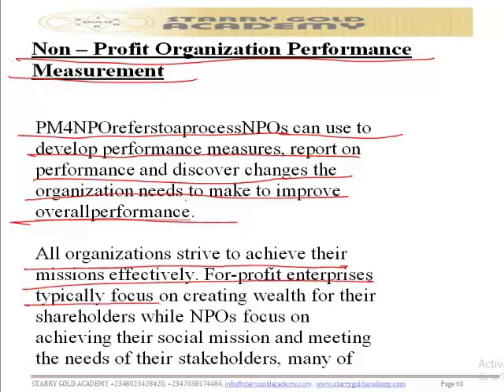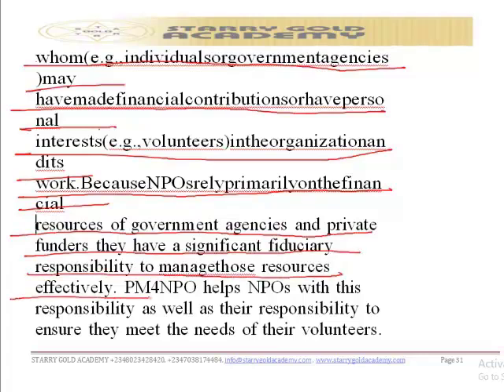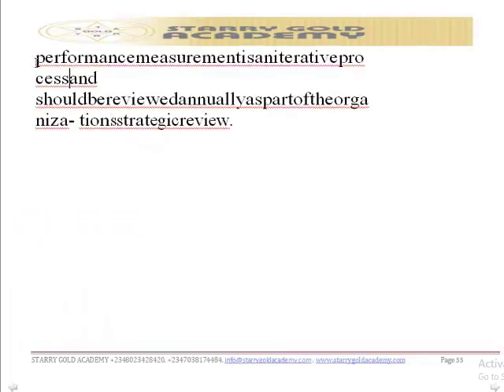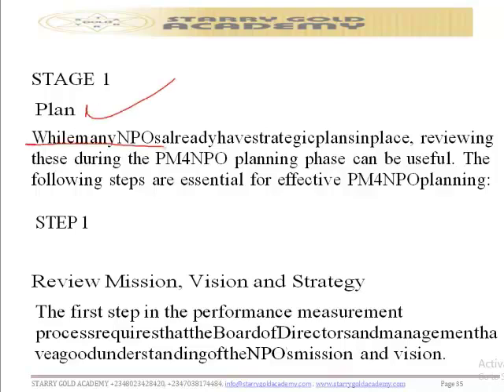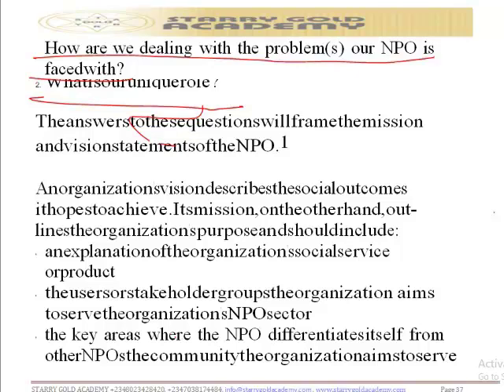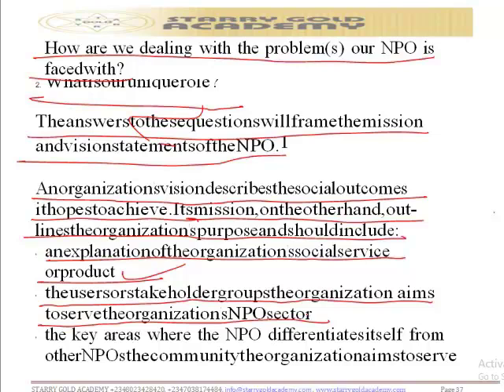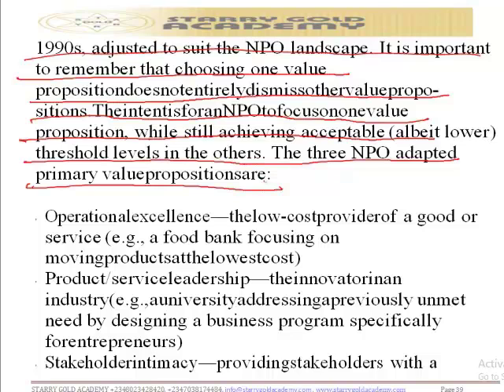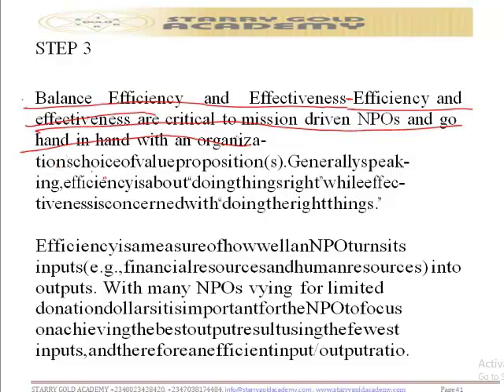ICAN video Lecture on PERFORMANCE MANAGEMENT-NPO-PERFORMANCE MANAGEMENT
To get the complete Video Lectures, Call Starry Gold Academy at; 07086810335, 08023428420, OR 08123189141